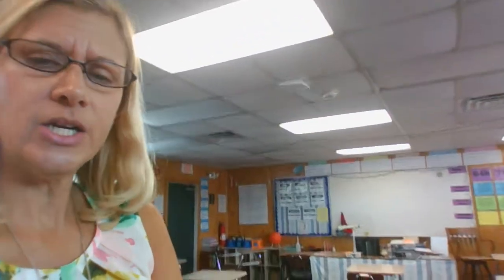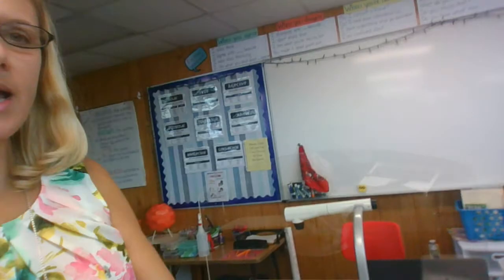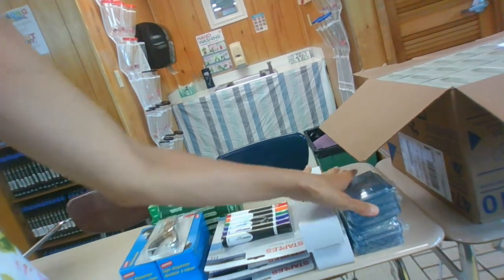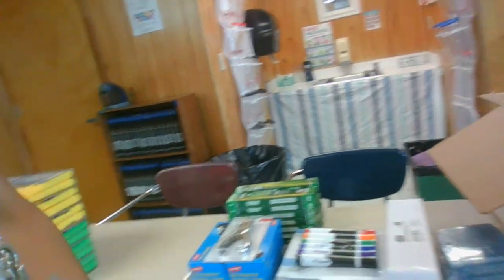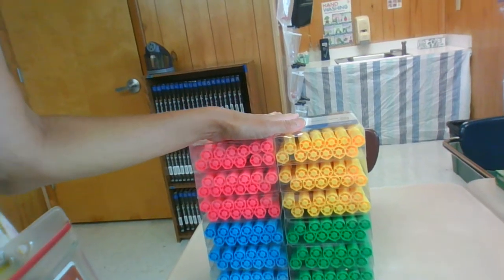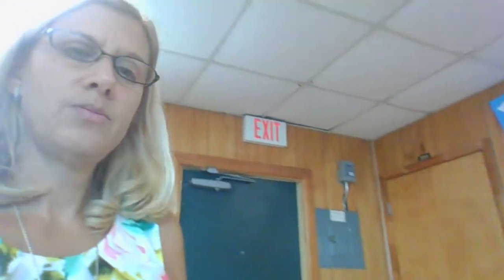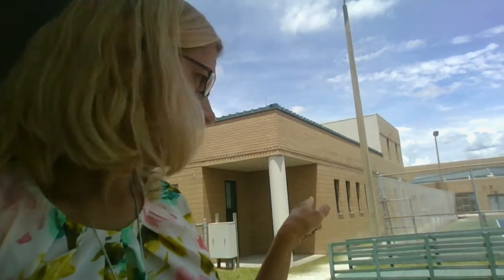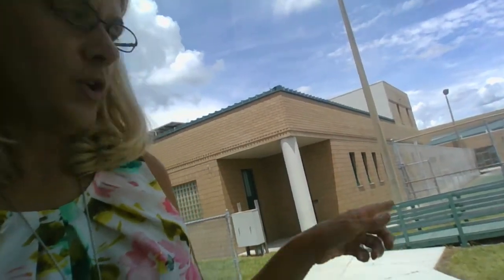Welcome part 2: Aug 12, 2020 1:04 PM